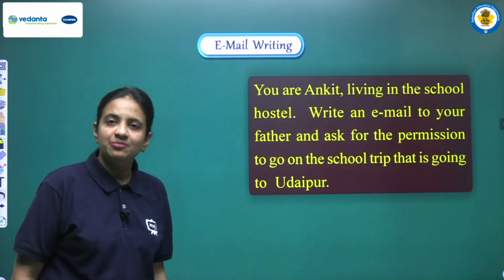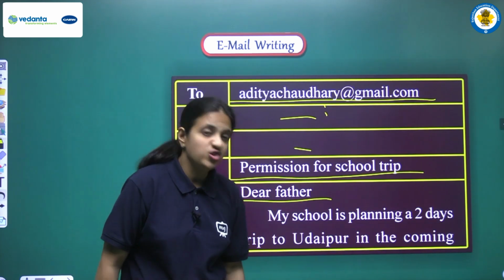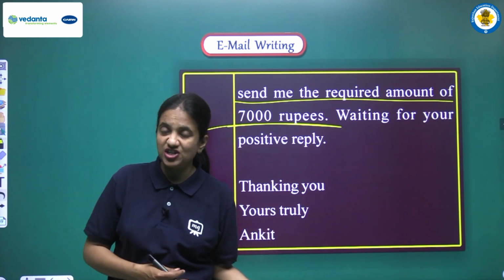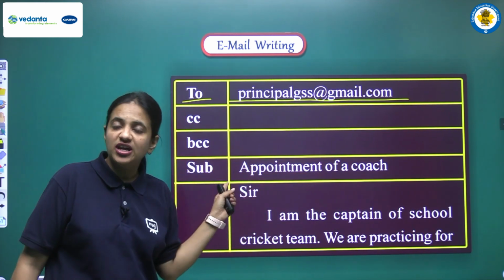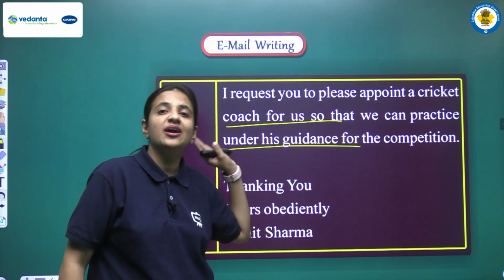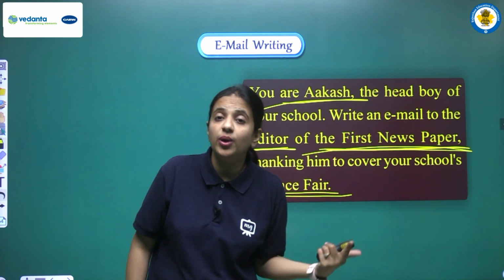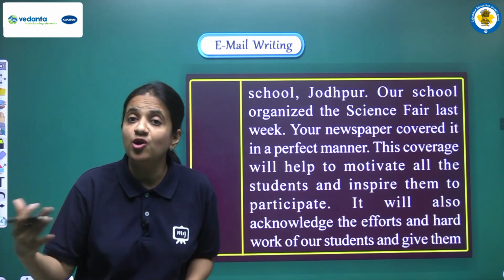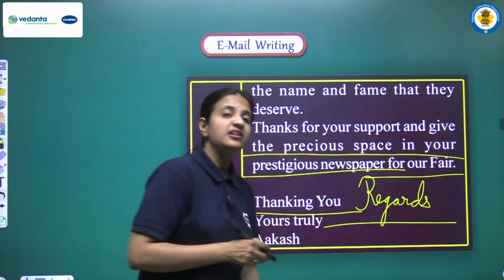Email Writing In English Grammar | Email Writing For Class 10 | Introduction To Email | Part - 2